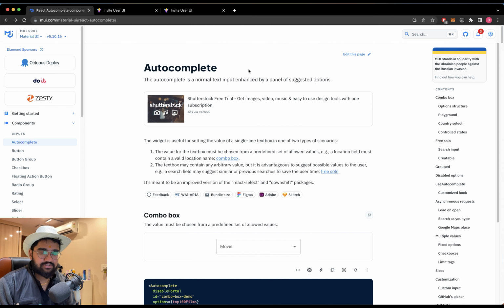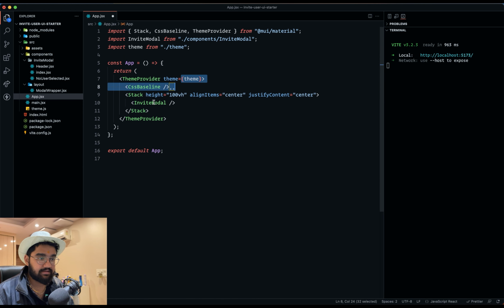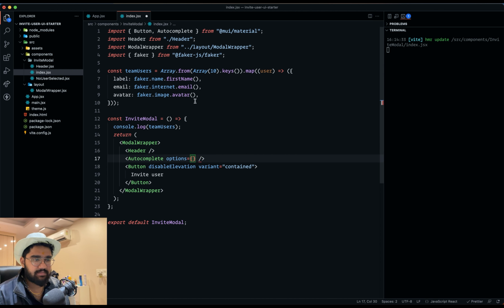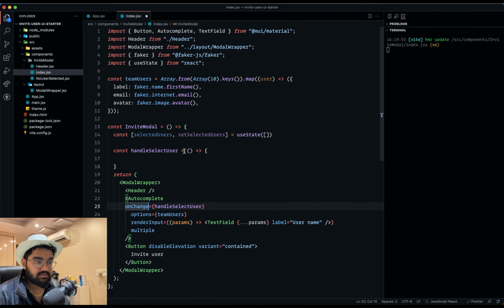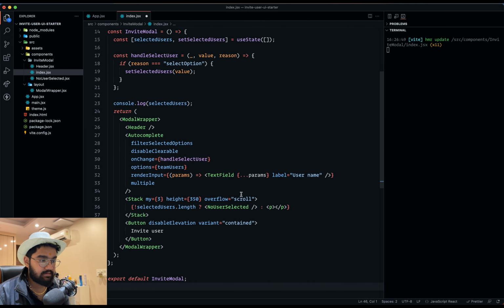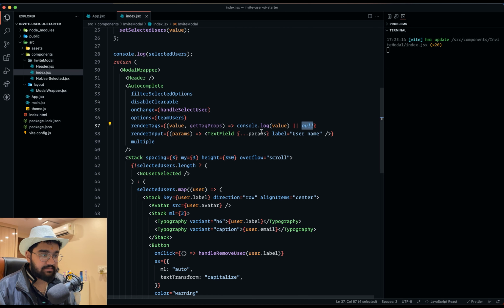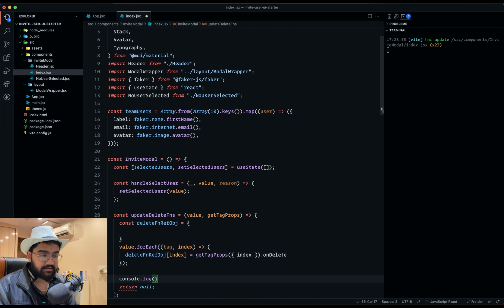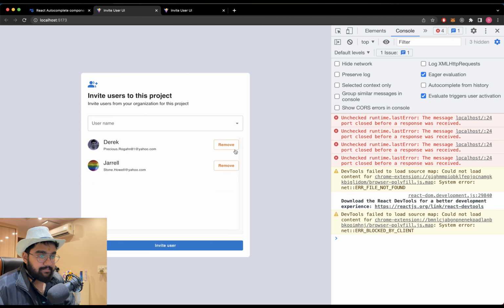React MUI v5 | Invite user UI using Autocomplete Component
In this tutorial, we will use the autocomplete component to build 'Invite user' UI.
The default/ natural behaviour of Autocomplete component is to display the selected options within it, however, we will be customising it.

Autocomplete component unselect option from outside